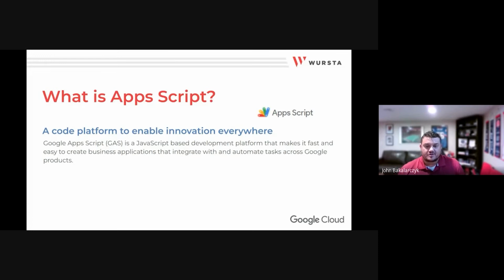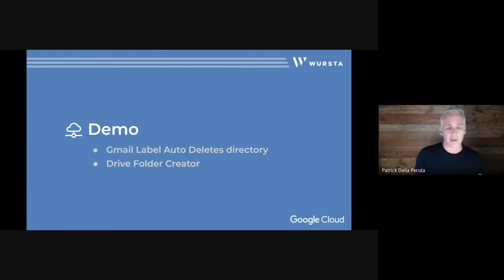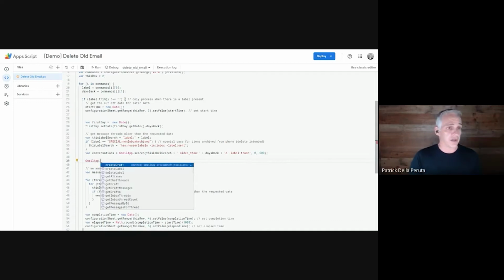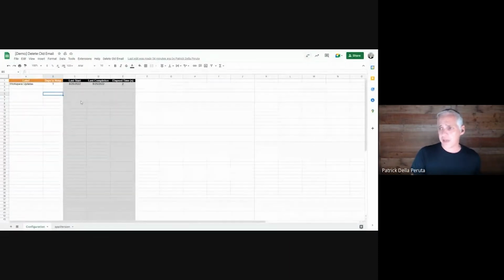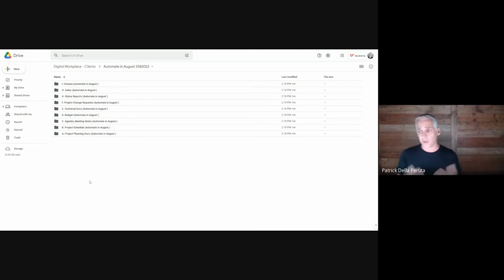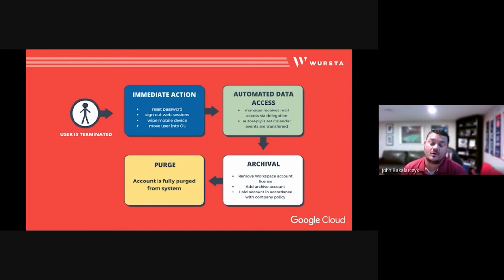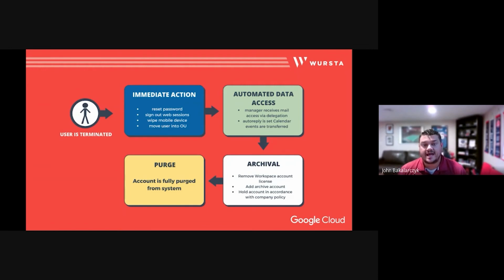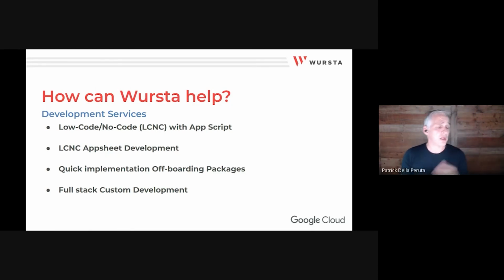Webinar: Automating Tasks with Apps Script and Google Workspace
Join us for an interactive demonstration of Google Apps Script, a versatile platform used to quickly and easily automate tasks and create business solutions that work seamlessly across all Google Workspace applications like Gmail, Docs, Sheets, and more.

Google Cloud expert John Bakalarczyk will be able to answer any questions you have as he walks through the product in action. In this session, you will see common use cases and learn how your business can streamline processes and save time by creating lightweight applications using Apps Script and integrating with Google Workspace.

After this session, you’ll be on your way to supercharging your team’s productivity by automating repetitive processes using modern JavaScript and built-in libraries, to create custom features within your Google Workspace instance or publish web apps.

Agenda:

Everyday use cases and templates
Understanding customization and automation
Google integrations
How to purchase and plans available
Questions about Apps Script